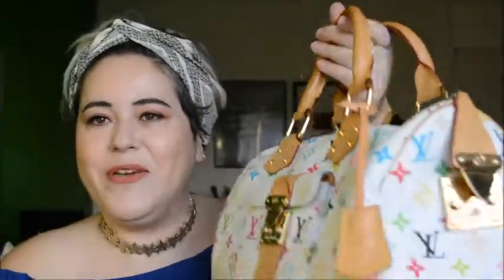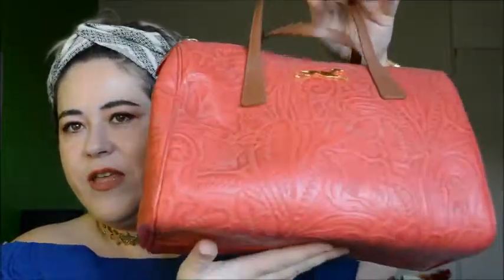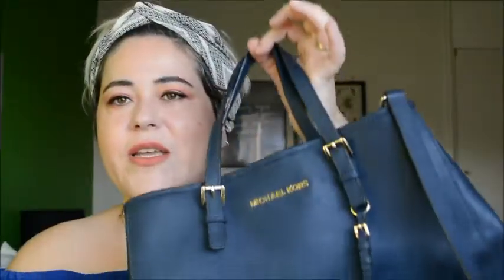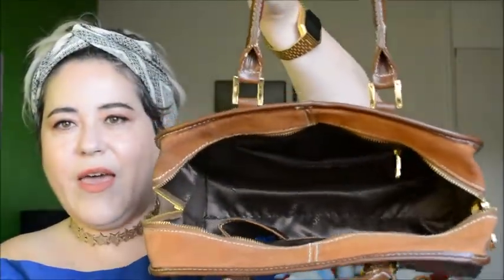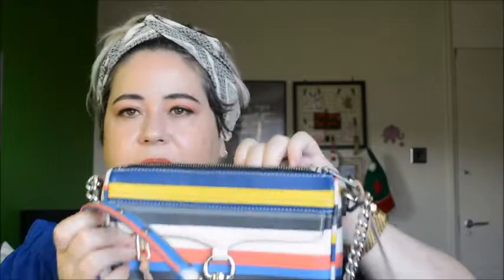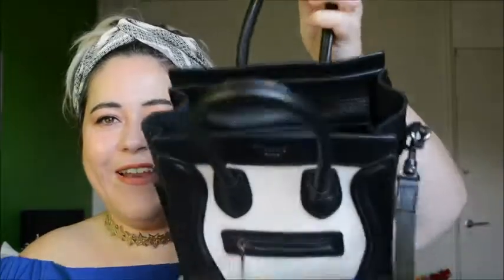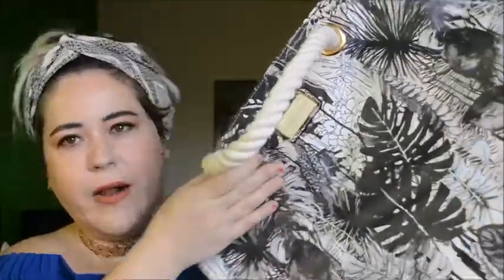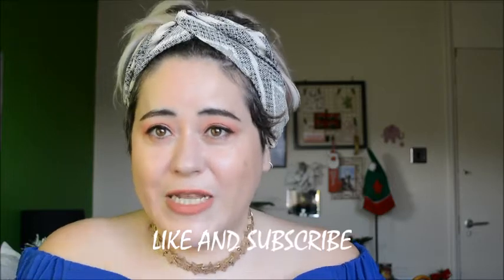MY DESIGNER HANDBAG COLLECTION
This is my designer handbag collection. I hope you enjoy watching this video.